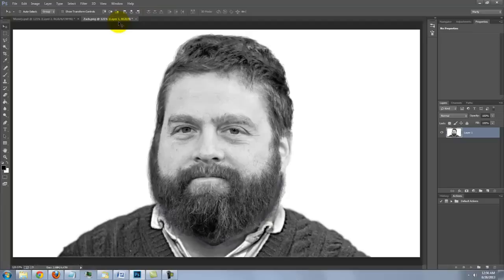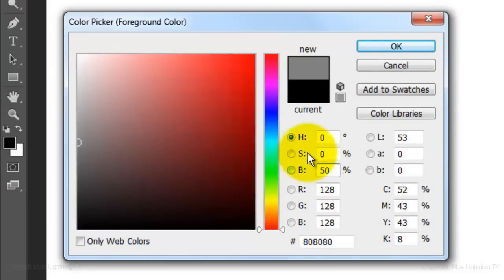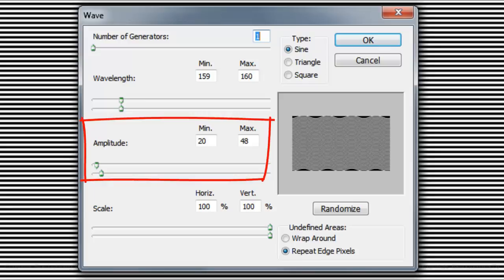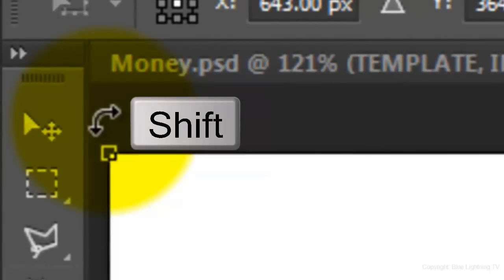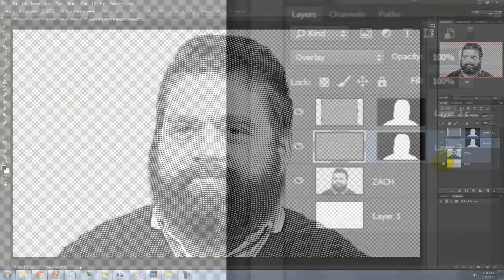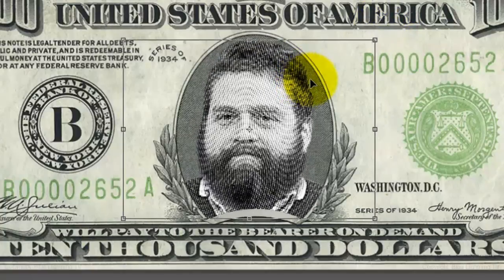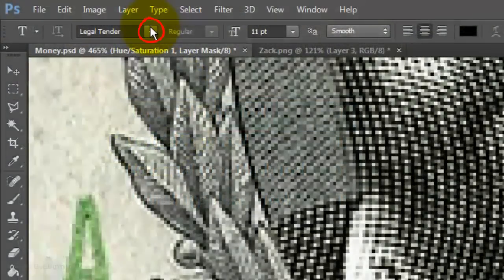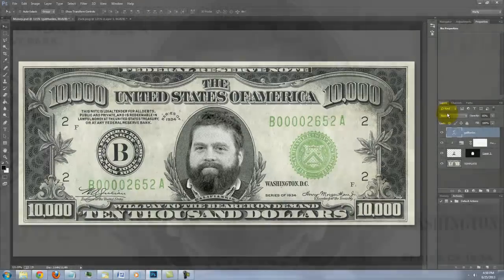Photoshop Tutorial: How to Put a Face and Name onto Paper MONEY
Photoshop CC tutorial showing how to transform a photo of someone into the look of a monetary steel engraving and then place it and a name onto paper currency.